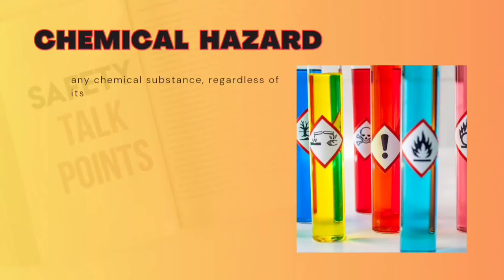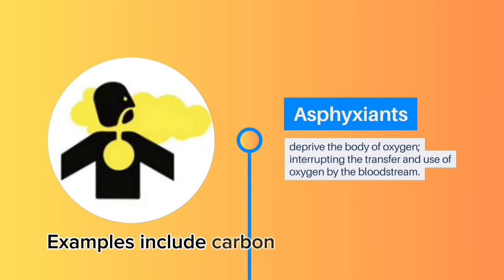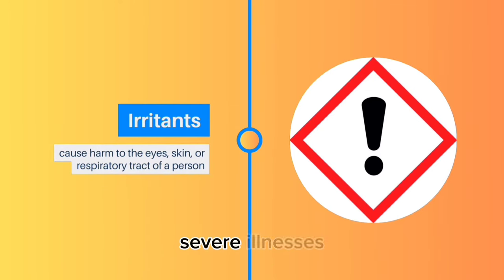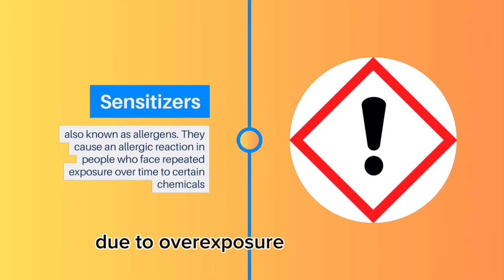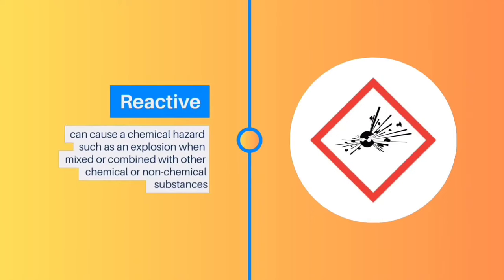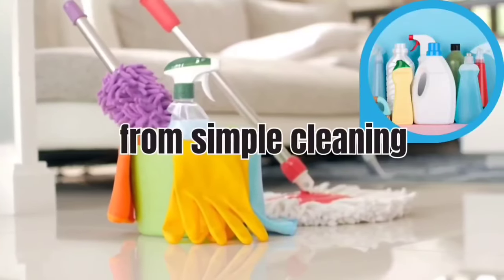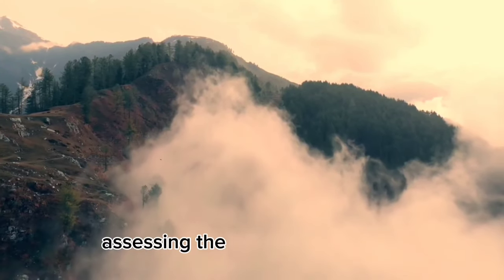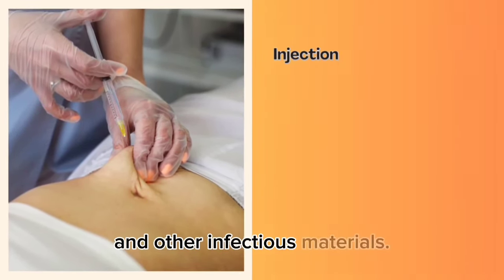Chemical hazards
A chemical hazard is any chemical substance, regardless of its form— that could potentially cause harm to the human body or even cause loss of life.

The contents presented in this channel is intended for general information and educational purposes only and should not be seen as a substitute for professional advice.